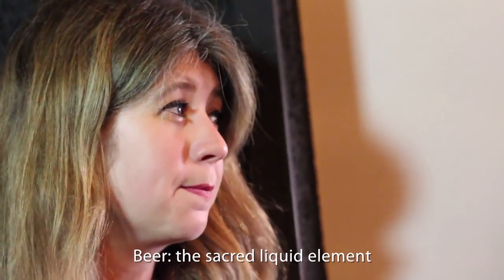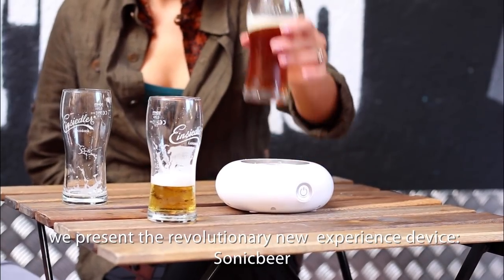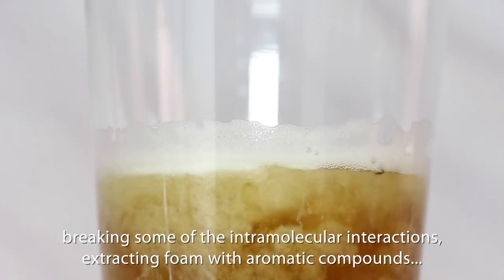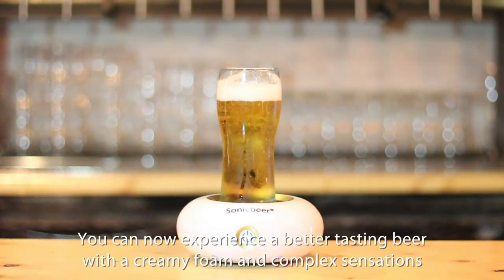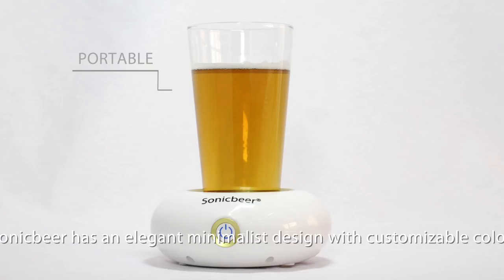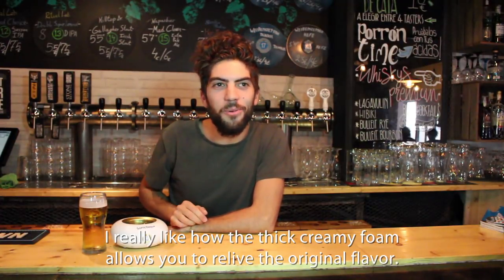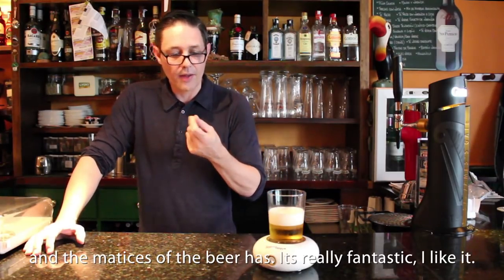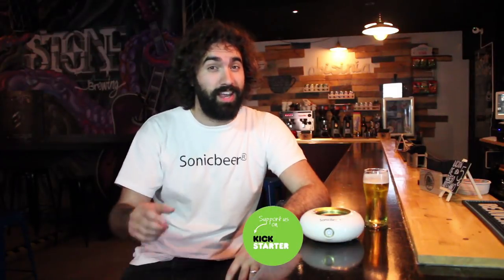The NEW!!!! 🍺 SONICBEER® NOW IN KICKSTARTER THE BEER EXPERIENCE 🍺 SUB EN/ES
💥We present the new revolutionary beer experience device: SONICBEER®

Beer: the sacred liquid element🍺

As we drink the beer the foam disappears and with the aroma and flavor. The beers foam is the natural defensive layer that protects it from oxidation and retains volatiles.

That's why… for all those beer lovers who put value in the small details we present the revolutionary new beer experience device: Sonicbeer®

We use the latest technology to generate ultrasonic waves🔊 that excite the carbonated volatile components💥 inside your beer🍺 by cavitation breaking some of the intramolecular interactions⚛️, extracting foam with aromatic compounds😋 … In a few seconds⌛ !!!

Here is some more information about our project:

Product specifications and main features:

1.     Portable: Take it with you, enjoy with friends and family

2.     Liquid Resistant Resistant to liquid drops, splashes.

3.     Universal Works great with all kinds of beers.

4.     EcoEthic Recycled plastic and no planned obsolescence

5.     Long Lasting AA battery You can use standard AA batteries for a long-lasting energy reserve.

6.     Fast!:  You can use 2 different modes 5 and 10 secs!

7.     Science-backed: We use the latest technologies to produce high-density ultrasonics.  We are research experts.

8.     Certified: Rohs and CE Certified

9.     Lightweight (1pound) and durable

10.  Custom colors: Available in Golden or Silver.

💥MSRP: $35 first 48 hour💥

THE STRECH GOALS AND ADDONS INCLUDED!

As a thank you for being an early subscriber, you will have SUPER PRIORITY ACCESS to our early bird rewards.

Upcoming Referral Program

Thank you for your support! Cheers!🍺

-The Sonicbeer® Team-
Sonicbeer Sonic-beer